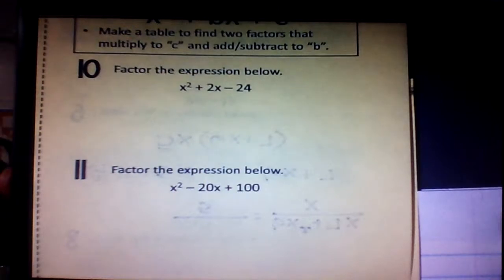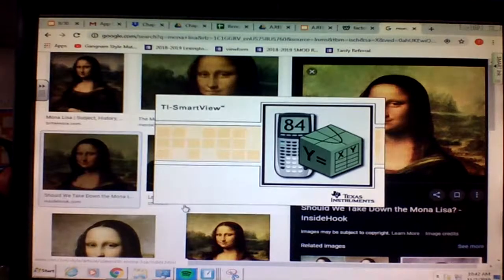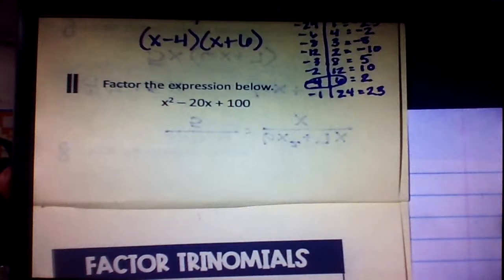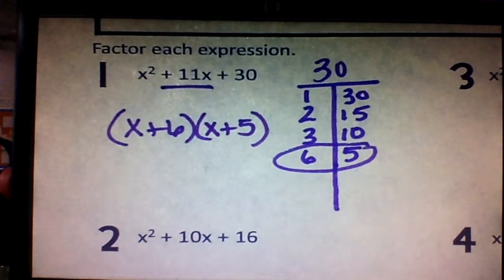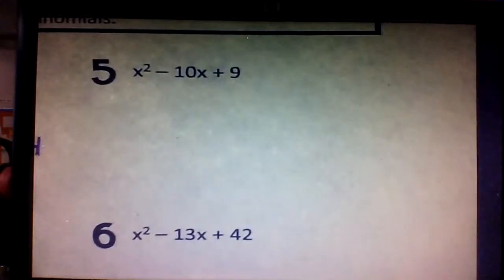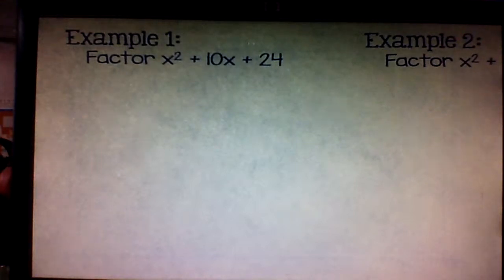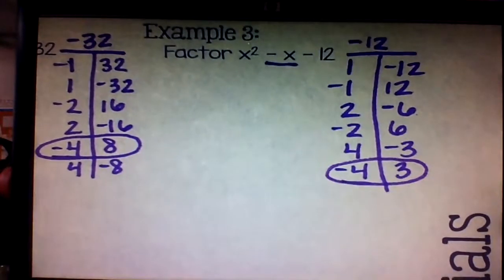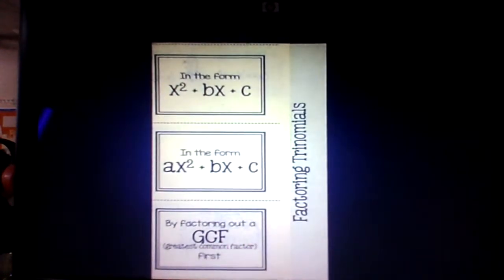11/7 Math 1 Factoring when a = 1